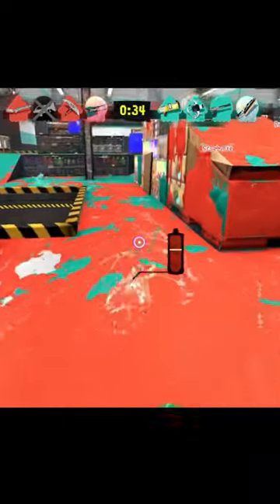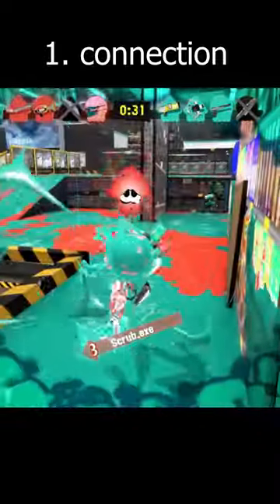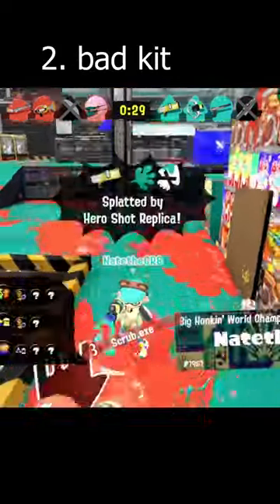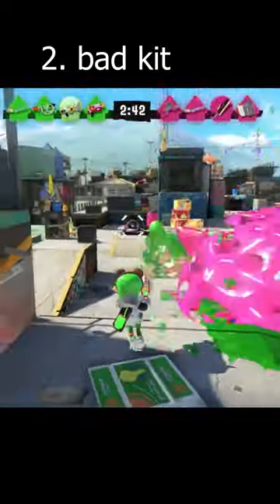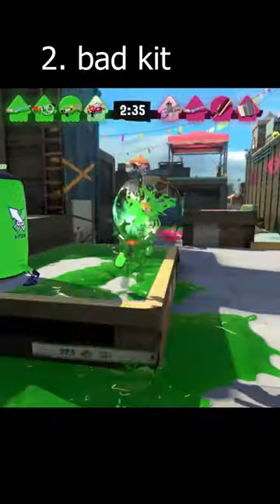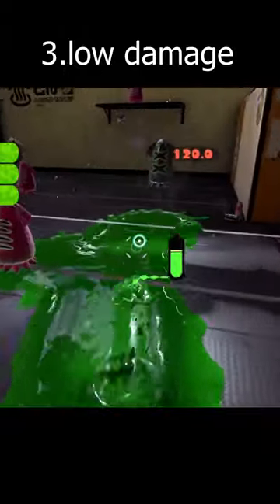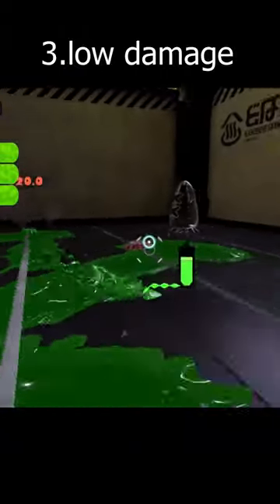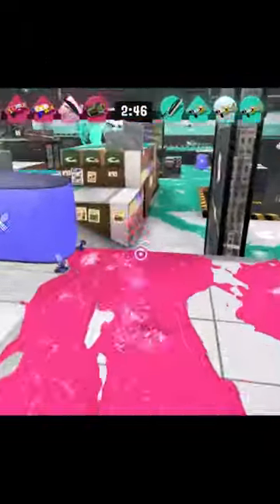What is the WORST Weapon in Splatoon 3